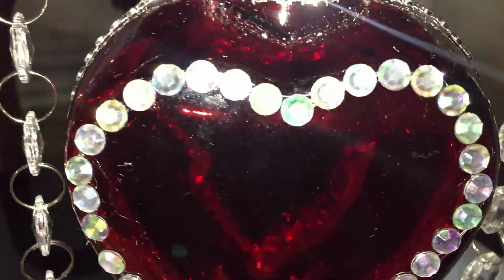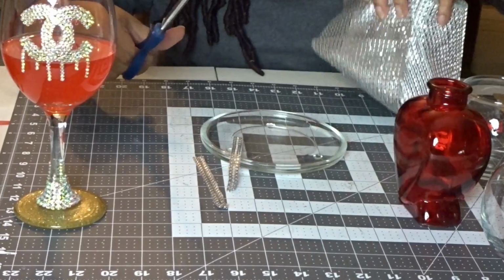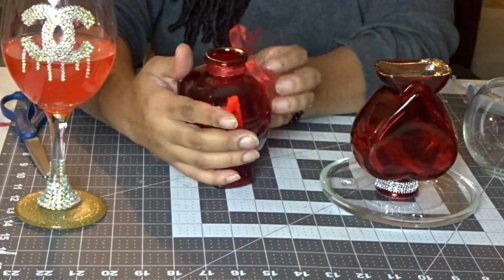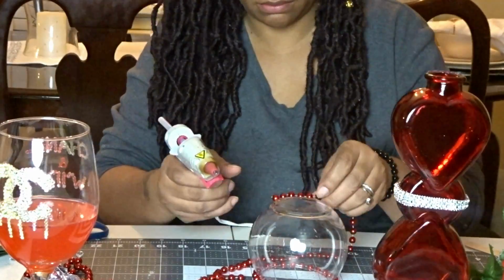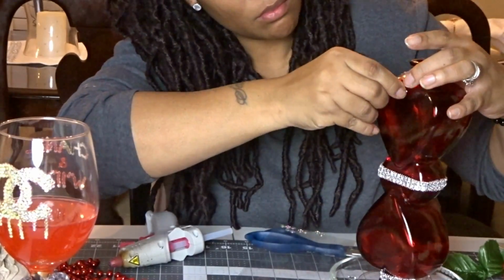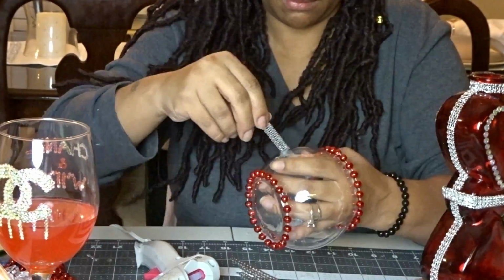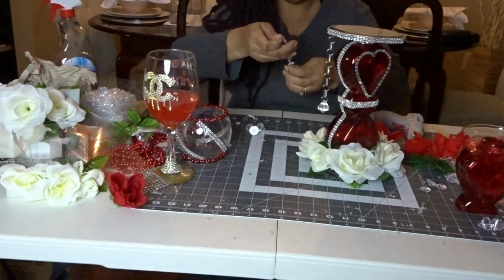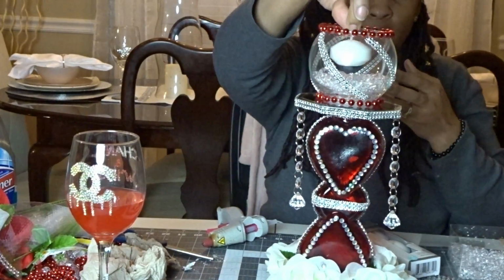🌹DIY Glamorous Heart Centerpiece Set🌹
Hello y’all in today’s video I am sharing how to create a elegant tall candle holder to use in a gorgeous Valentine’s day table centerpiece and I am creating it with dollar Tree supplies!!! See y’all soon 💞💋

Things you Need:
4 Red mini heart vases ( dollar tree)
2 clear flat circular candle holders (dollar tree)
2 round globe like candle holders (dollar tree)
2 geometric mirrors (dollar tree)
1 3pack count floating candles in white (dollar tree)
2-3 strands of Red beads (dollar tree)
2-3 bouquets assorted roses in white or red (dollar tree)
1 sheet of adhesive rhinestone stickers (dollar tree)
1 box acrylic diamond gem glass fillers (hobby lobby)
hot glue
fix all or e6000 permanent glue

Watch a few of my popular DIY videos